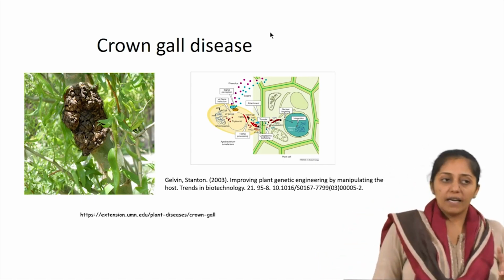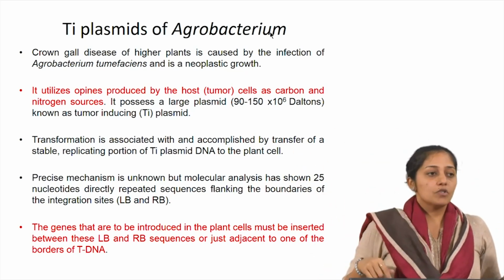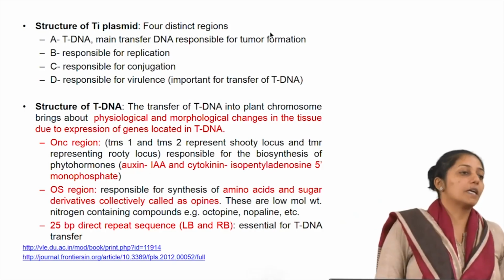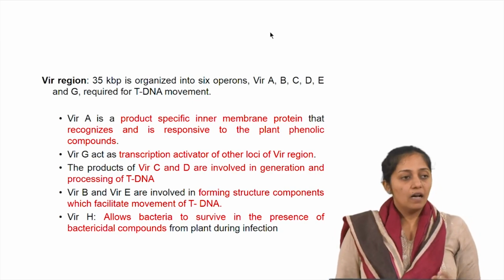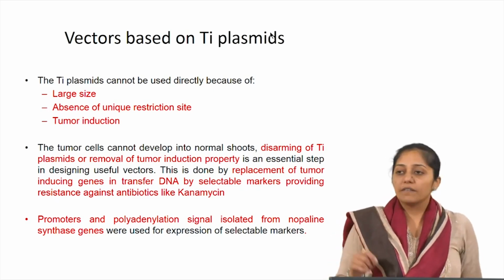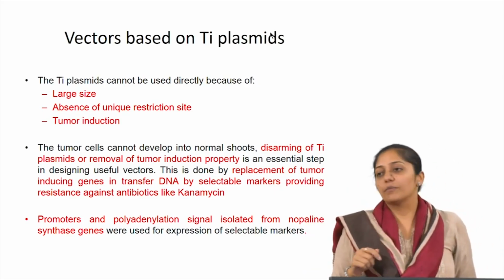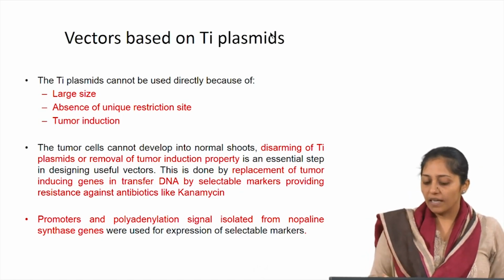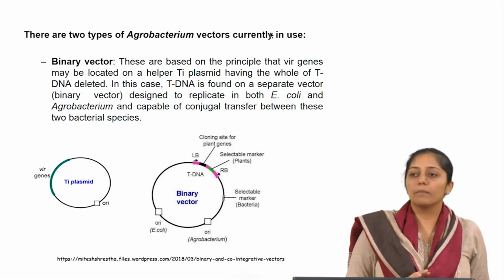Genetic transformations in plant cells- Part 2